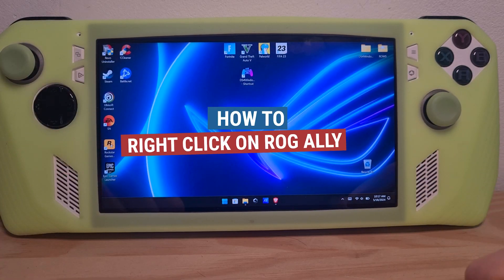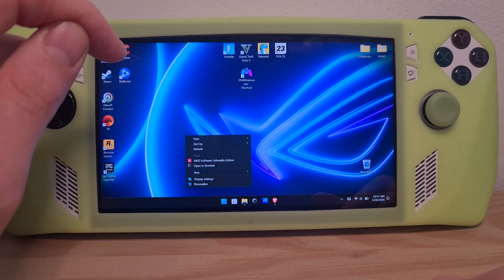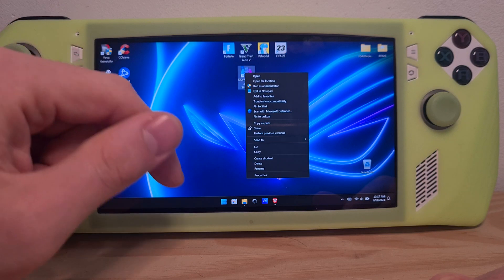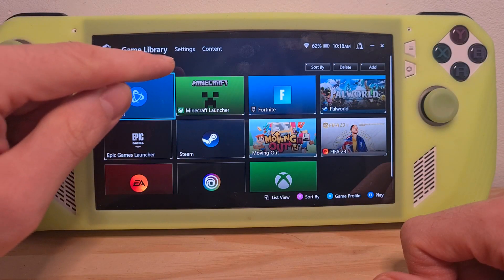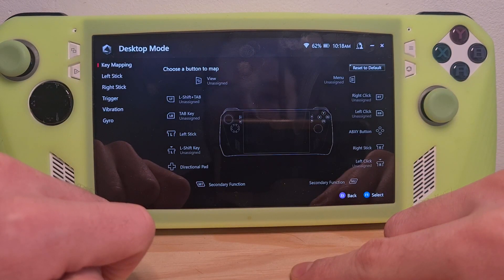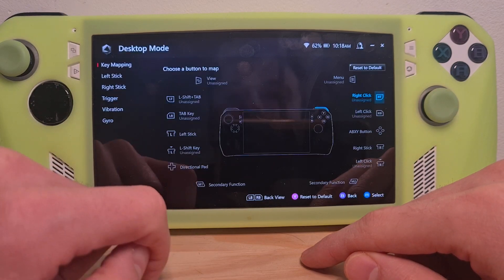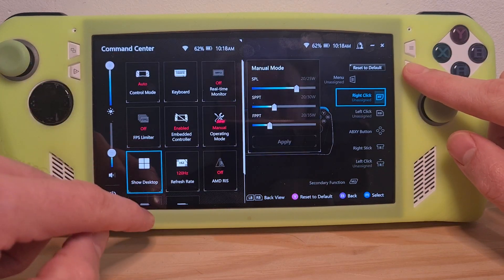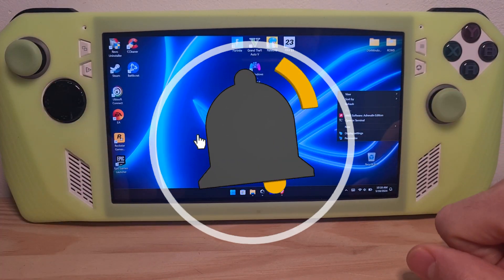How To Right Click On ROG Ally